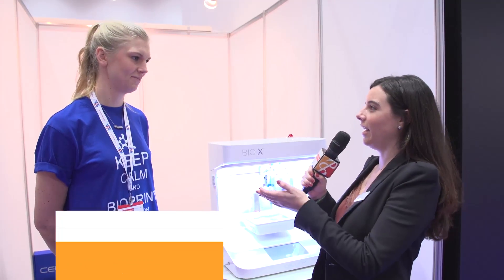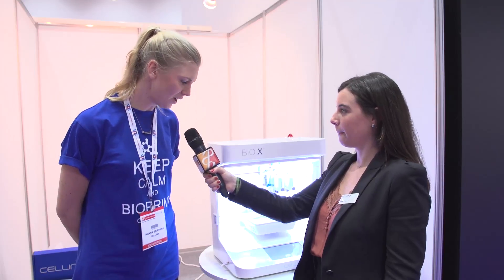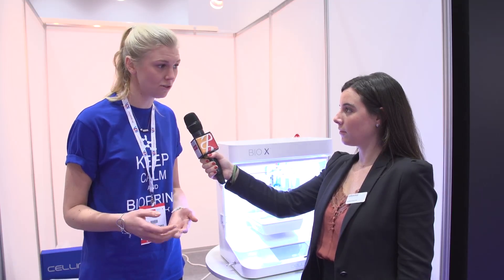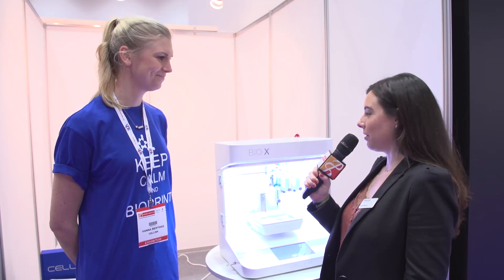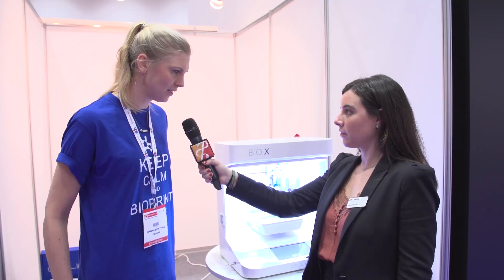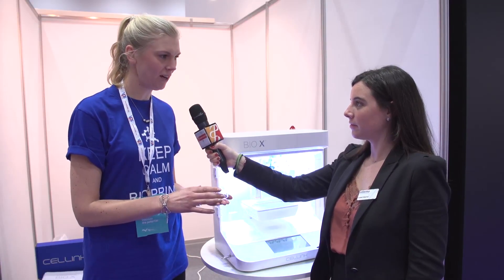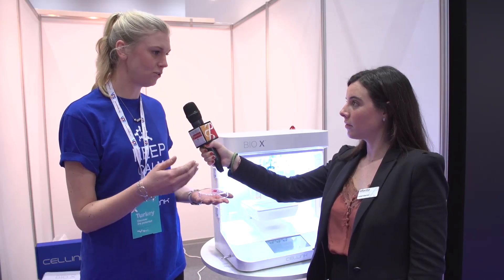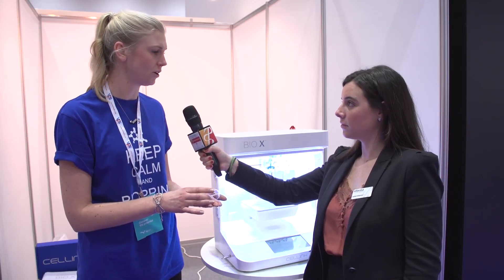CELLINK BIO X - Arab Health TV 2018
Hannah Berthag conducts a product demonstration of CELLINK BIO X at the CELLINK stand at the Arab Health exhibition.

he Arab Health Exhibition and Congress attracts a wide range of visitors across the spectrum of healthcare including: medical manufacturers, general practitioners, hospital doctors, hospital managers, hospital nursing staff, hospital technical managers, laboratory managers, physiotherapists, medical assistants and dealers and distributors.